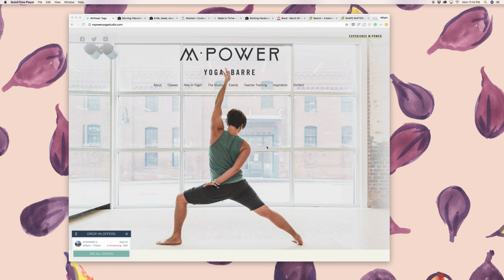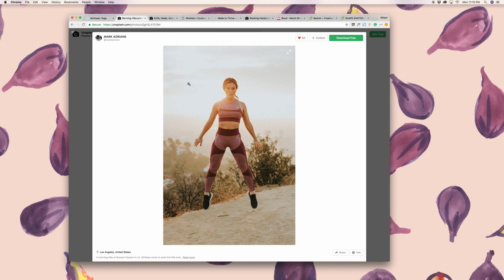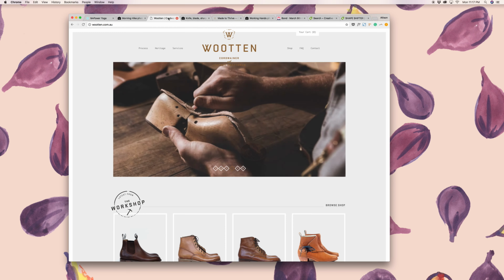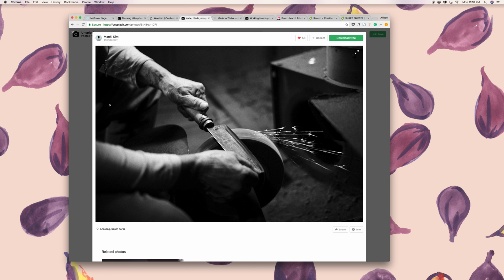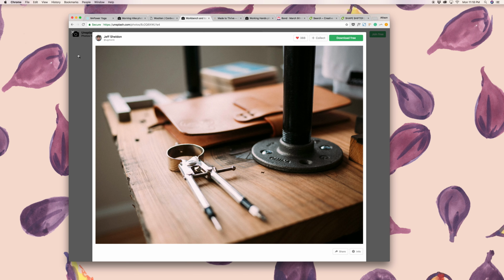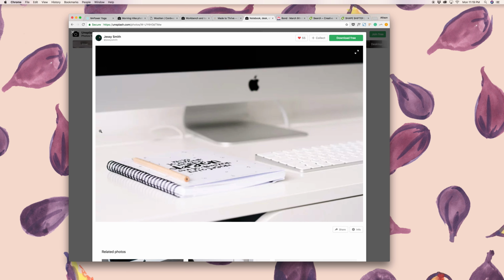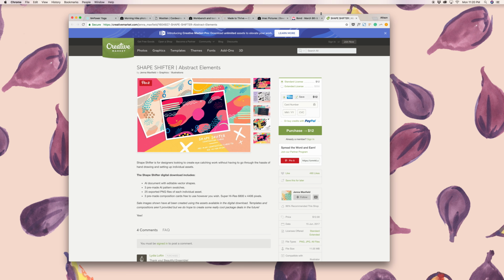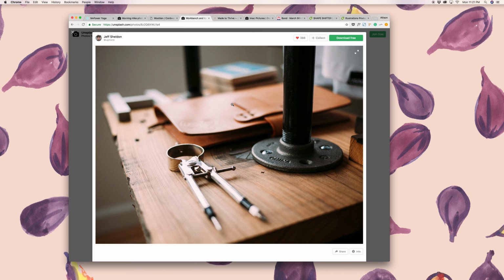Getting Creative with Stock Imagery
Not ready to invest in a photoshoot to round out your content? Watch this video below where Allie shares tips on finding imagery that feels made just for you!